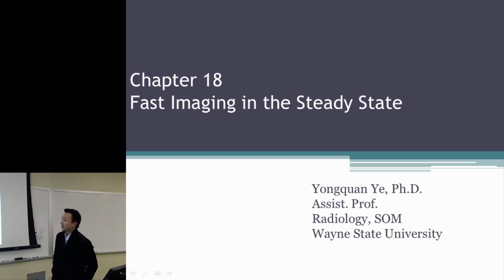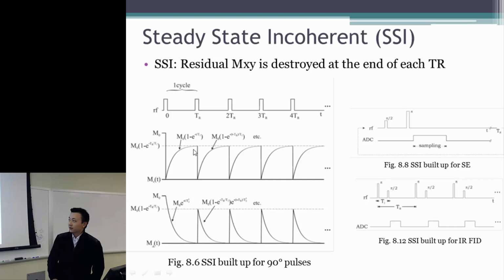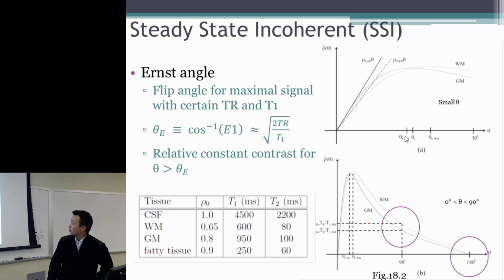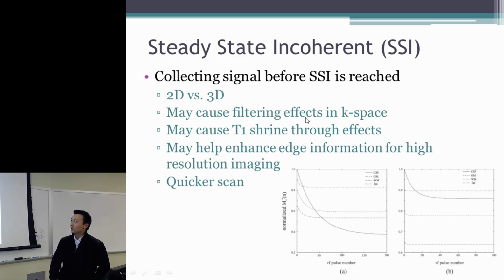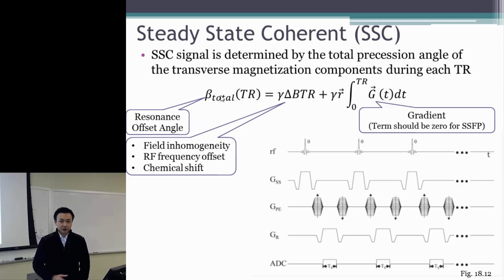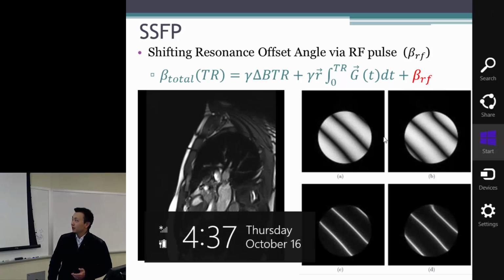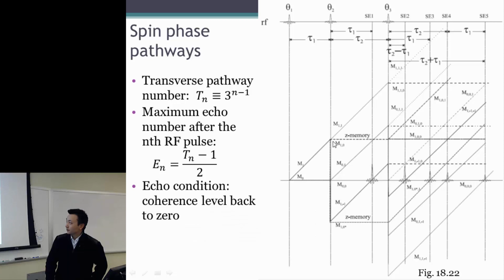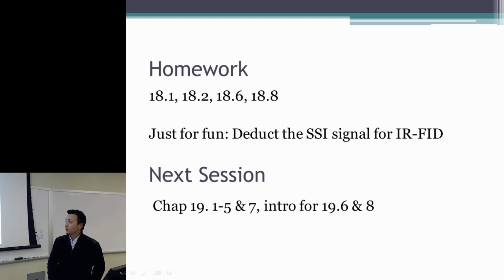Chapter 18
Fast Imaging in the Steady State